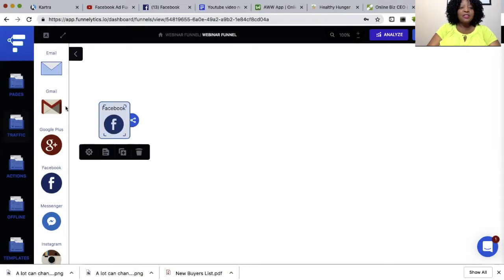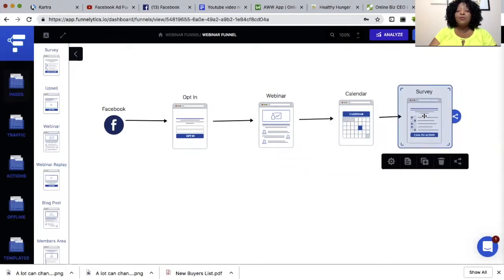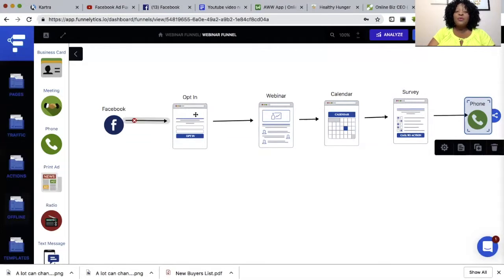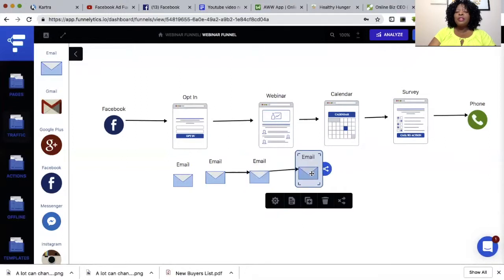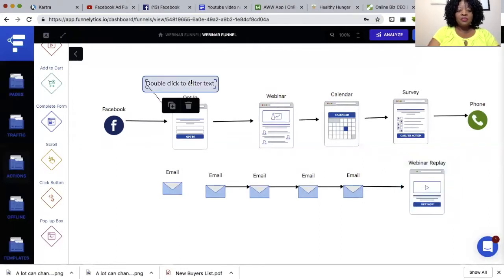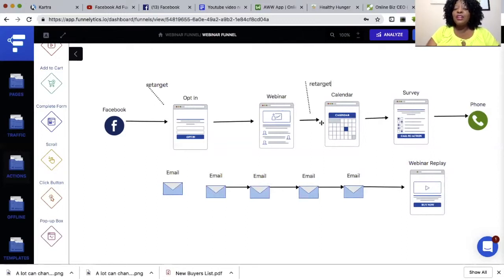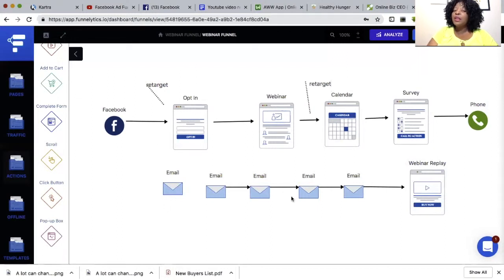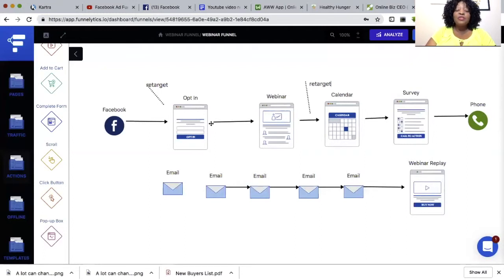SET UP FOR FACEBOOK AD FUNNEL FOR WEBINAR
In this video will show you how to set up a facebook ad funnel for a webinar. This strategy helps you to warm up your leads and be able to turn them into paying customers making sure that leaks in your funnels are plugged with retargeting ads and email follow up sequence.

My name is Rudo and on this Rudo Dube channel I show you how to build your online business and potentially make money online and how you can start earning income on the internet fast today.